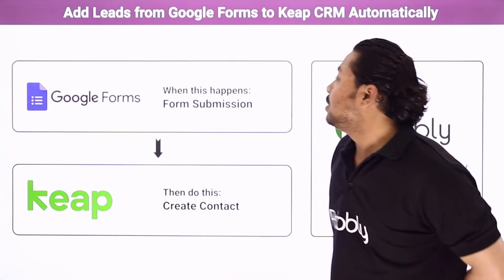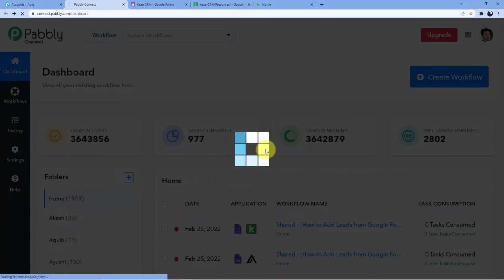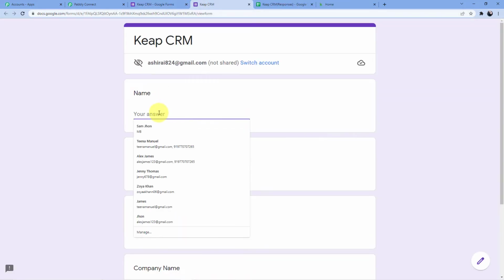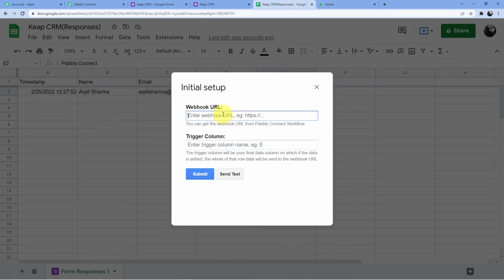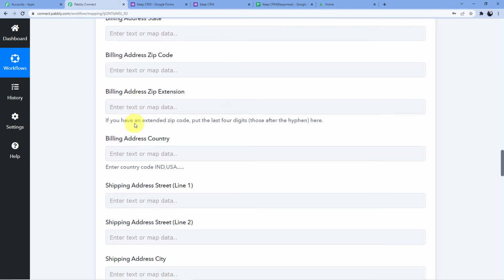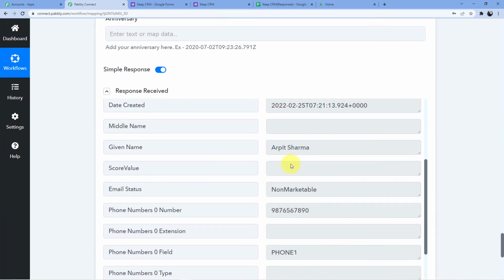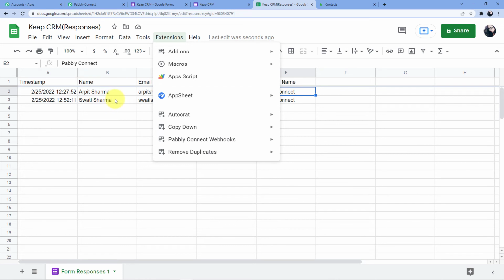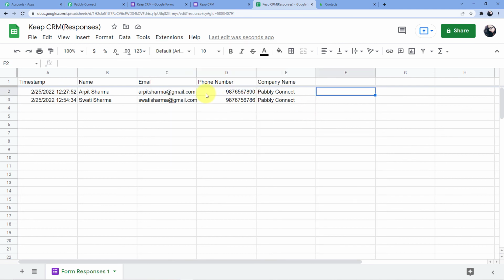How to Add Leads from Google Forms to Keap CRM - Google Forms Keap CRM Integration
Pabbly Connect's integration between Google Forms and Keap CRM helps businesses automate the process of adding leads to their CRM. This integration allows businesses to automatically sync data from Google Forms to Keap CRM in real time. With this integration, businesses can easily create new contact profiles in Keap CRM from the information submitted in their Google Forms. This integration also allows businesses to update contact profiles in Keap CRM whenever new information is captured in the Google Form.